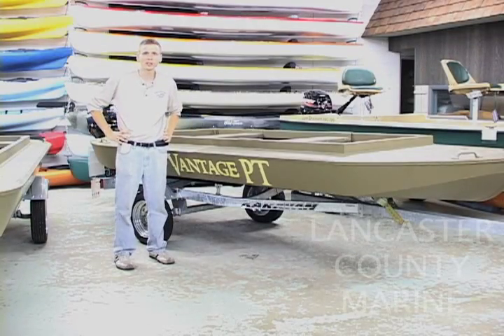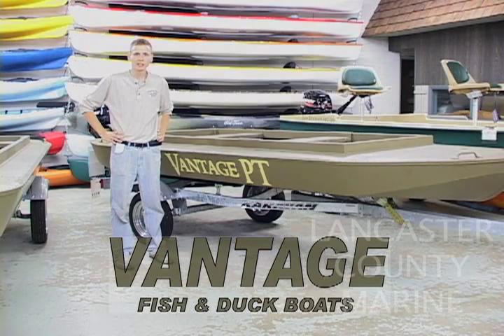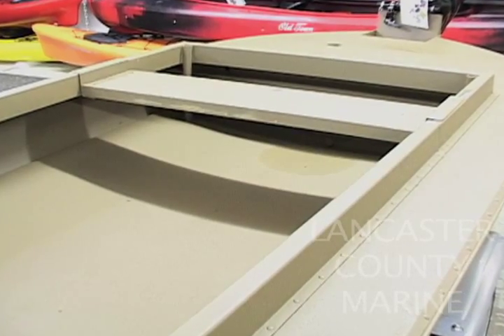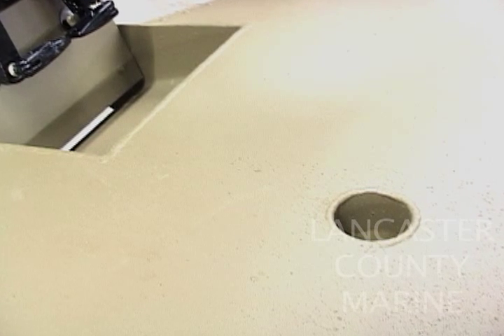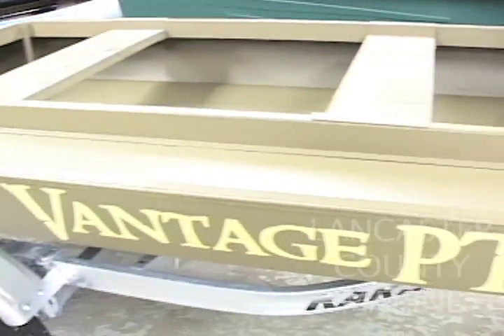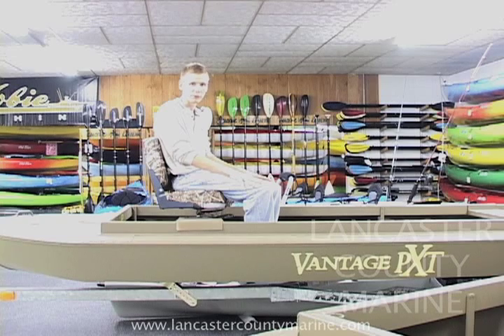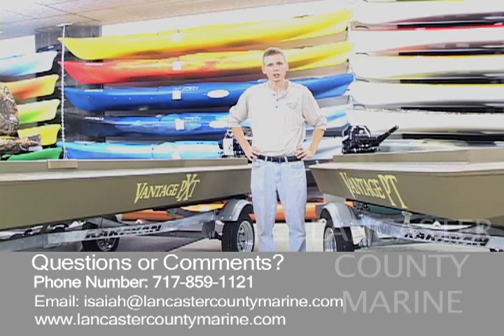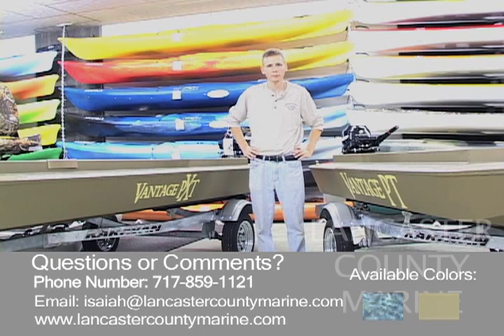Vantage Fish and Duck Boats - Shallow Draft Hunting Boat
This video is a walkthrough of the Vantage Fish and Duck Boats!